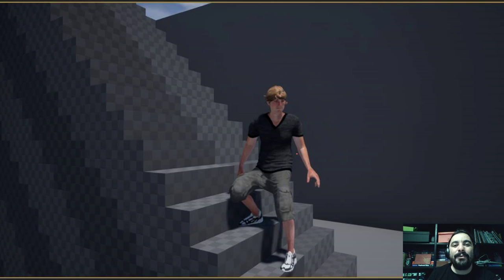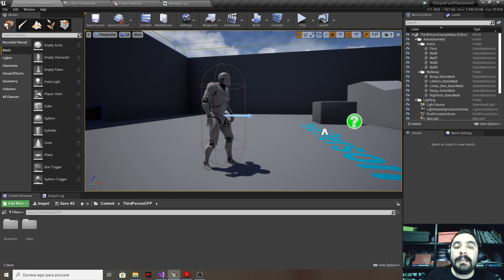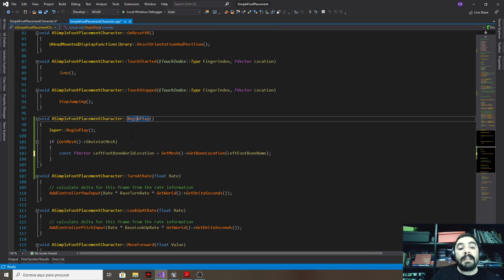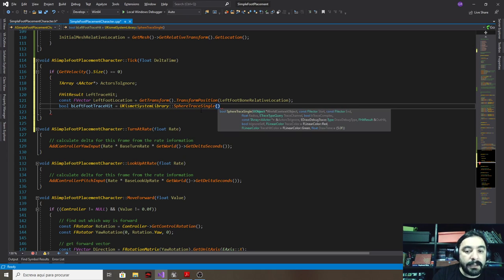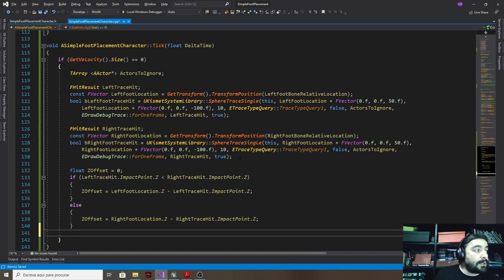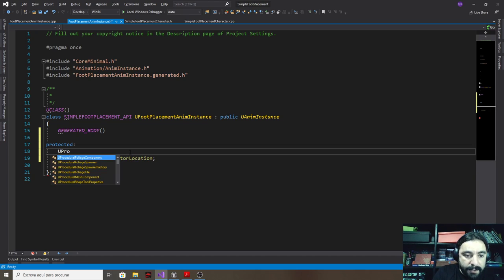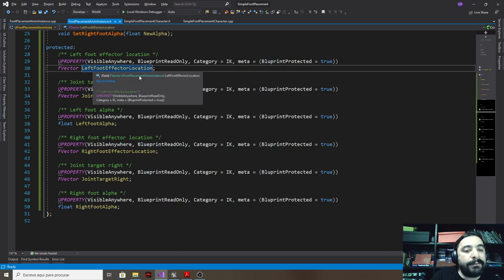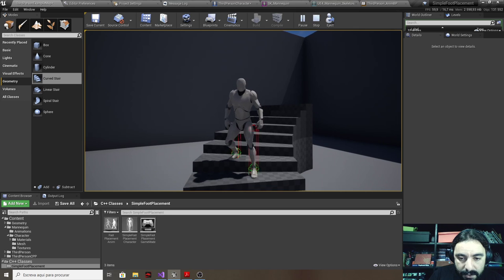UE4: simple foot placement algorithm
Simple foot placement algorithm in Unreal Engine that works with every biped skeleton.